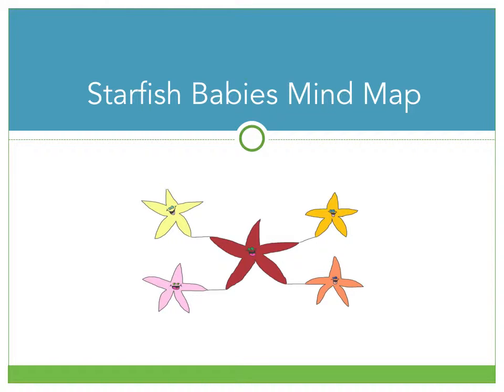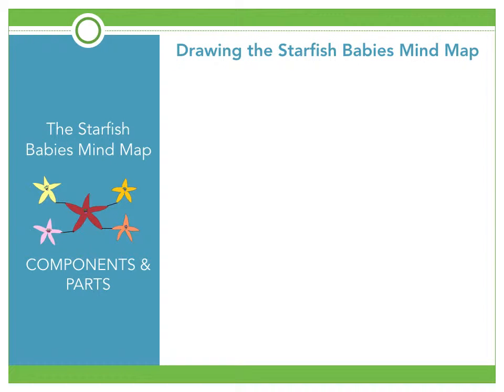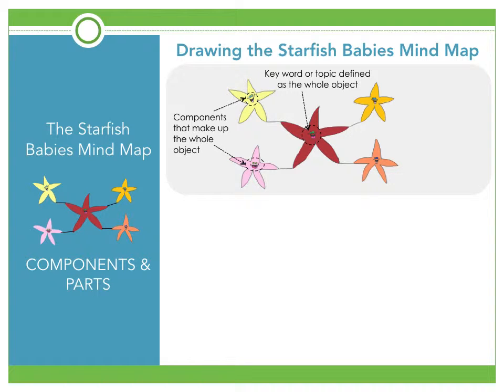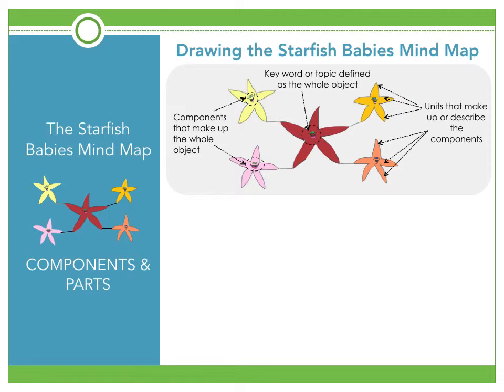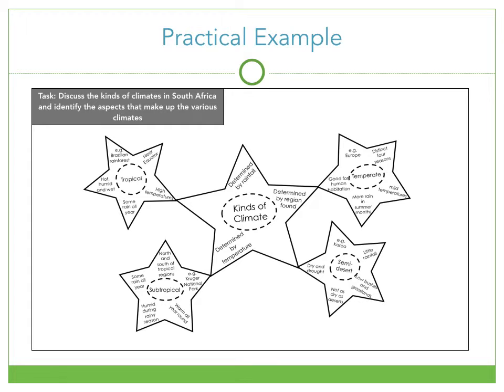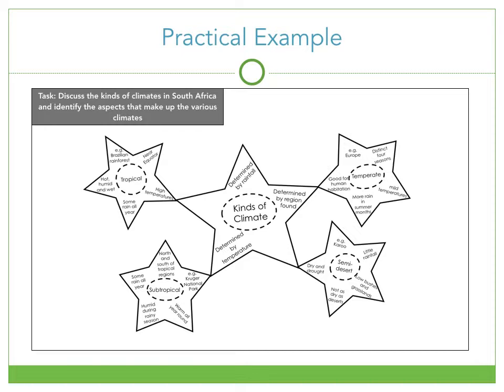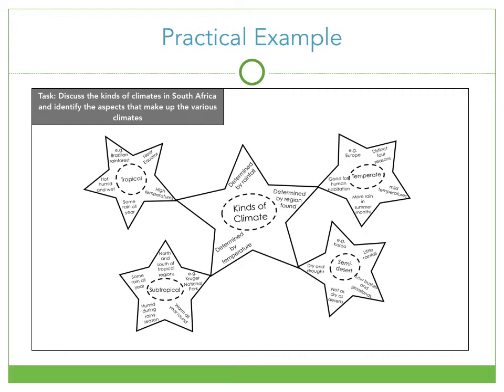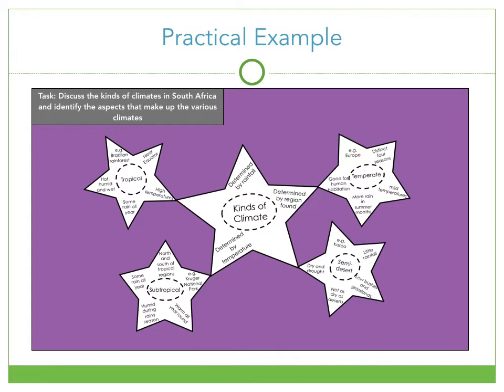IP Starfish Babies Mind Map